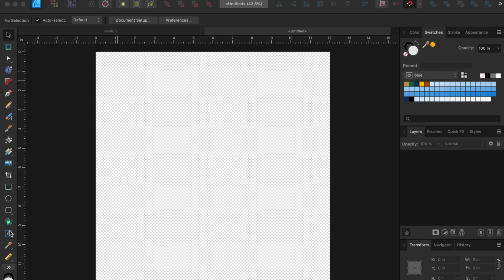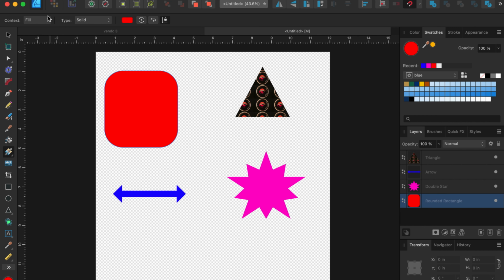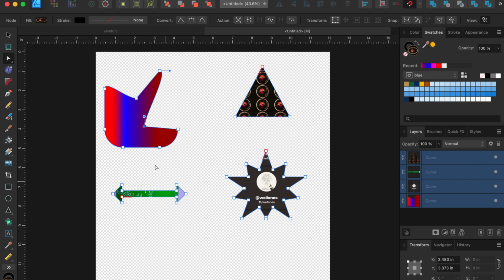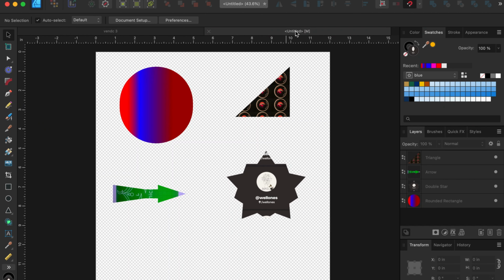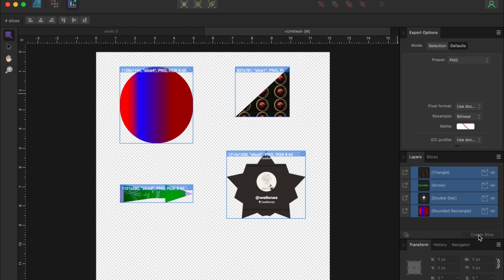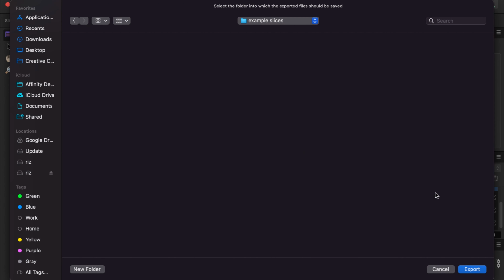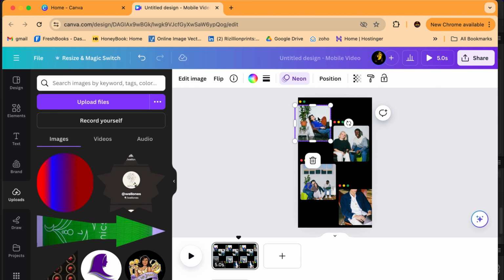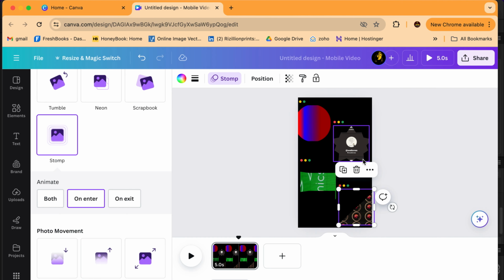Affinity Designer tips on exporting files for Canva Videos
In this video, I go over how to export multiple images at once to use in different programs like canva or capcut to make slideshows and videos.
I also show you guys some quick shortcuts that may be useful when using affinity designer.